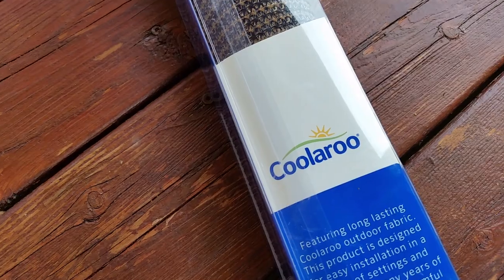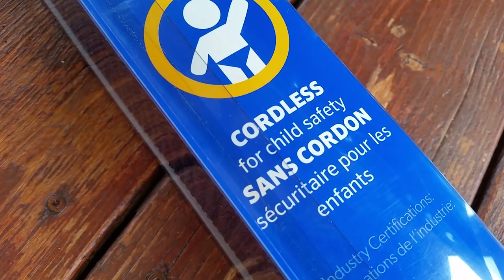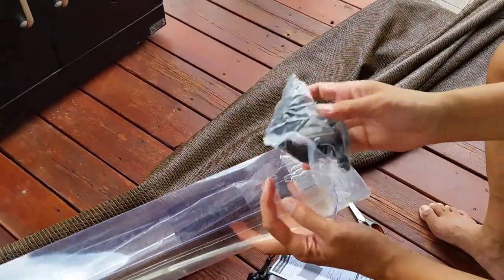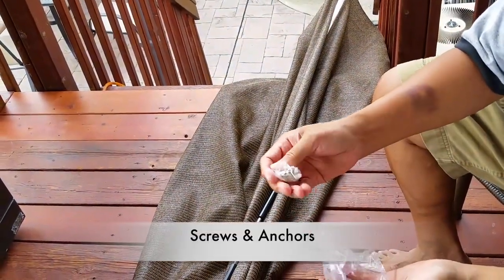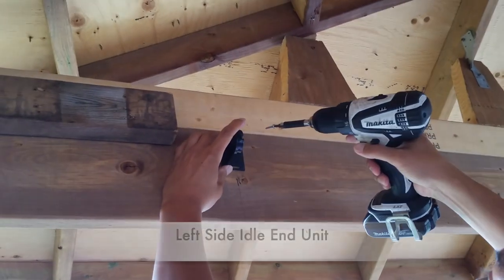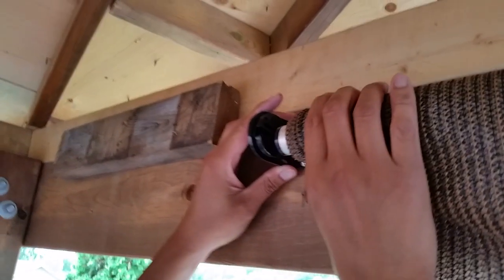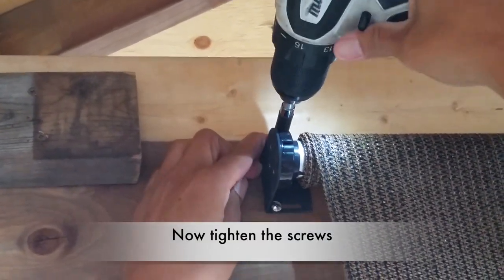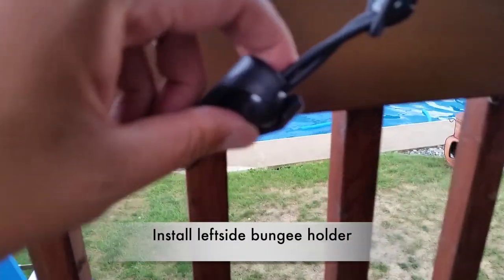DIY. How To Hang Outdoor Coolaro Privacy Sunshade. DIY.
No.70 How to install Coolaro Outdoor Privacy Sunshade. Easy to install and great for privacy and cool shade.